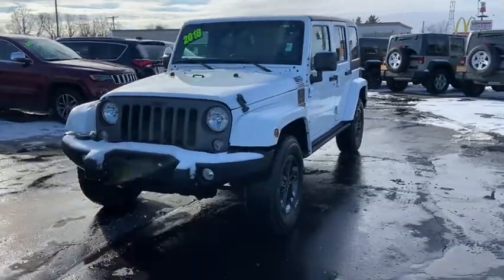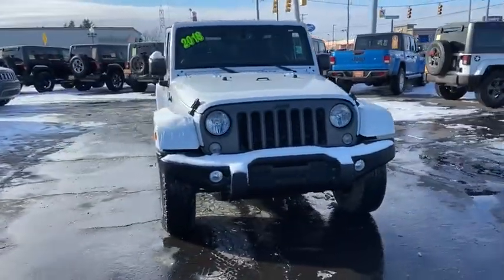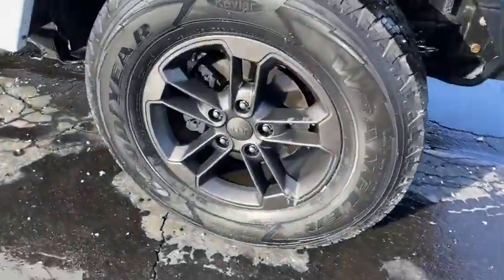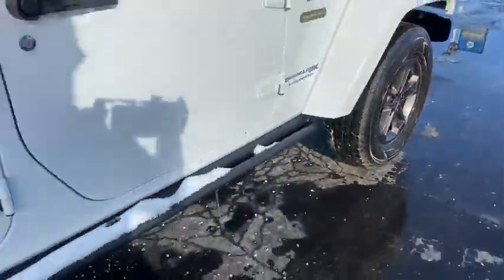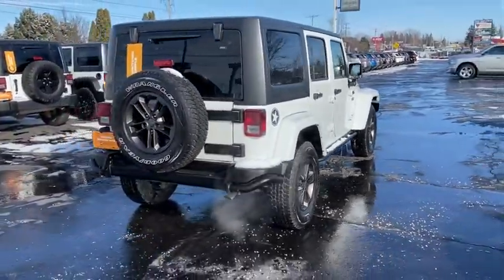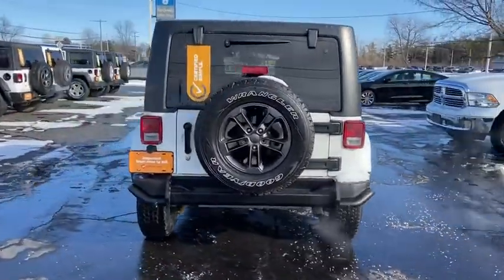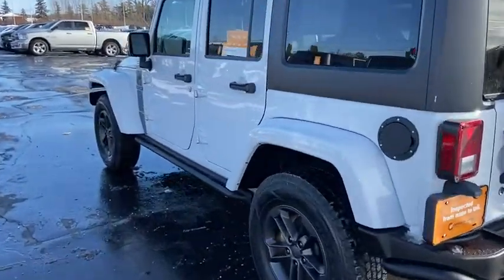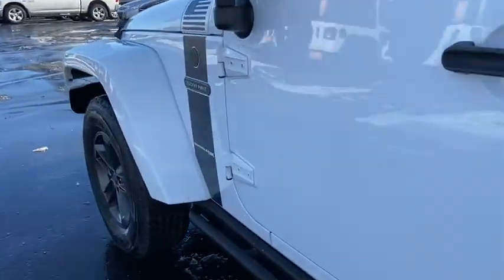2018 Jeep Wrangler JK Owosso, East Lansing, Haslett, DeWitt, St. Johns, OK C0156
Used 2018 Jeep Wrangler JK available at Slingerland Chrysler in Owosso, Michigan. Servicing the East Lansing, Haslett, DeWitt, St. Johns, MI area.
2018 Jeep Wrangler JK Unlimited Sport - Stock#: C0156 - VIN#: 1C4BJWDG2JL850664

Slingerland Chrysler
3640 E M 21

FACTORY CERTIFIED*, ONE OWNER*, NO ACCIDENTS*, 115V Auxiliary Power Outlet, ABS brakes, Auto-Dimming Mirror w/Reading Lamp, Black Jeep Grille Badge, Black/Chrome Screws Fuel Filler Door, Body Color Fender Flares, Compass, Connectivity Group, Dana 44/226MM Rear Axle, Deep Tint Sunscreen Windows, Electronic Stability Control, Freedom Edition Package, Freedom Package Decals, Front 1-Touch Down Power Windows, Heavy Duty Suspension w/Gas Shocks, Iron Gray Interior Accents, Jeep Trail Rated Kit, Leather Seat w/Cloth (Sedoso Fabric), Low tire pressure warning, Mid Gloss Granite Crystal Grille, MOPAR Black Tail Lamp Guards, MOPAR Grab Handles, MOPAR HD Rear Bumper, MOPAR Slush Mats, MOPAR Winch-Capable HD Front Bumper, Oscar Mike Badge, Pantone Trail Rated Badge, Power Convenience Group, Power Heated Mirrors, Power Locks, Premium Black Sunrider Soft Top, Quick Order Package 23F Freedom Edition, Remote Keyless Entry, Security Alarm, Silver Interior Accents, Sunrider Soft Top, Tire Pressure Monitoring Display, Traction control, Uconnect Voice Command w/Bluetooth, Vehicle Information Center, Wheels: 17 x 7.5 Low Gloss Granite Crystal.brbrbrCertified.brbrSlingerland's is a family owned dealership that has been serving our community since 1989. Our dealership has a friendly and relaxed atmosphere. Our staff prides themselves in going the extra mile to make sure that you have a great buying experience. We also have a great service and parts department to make sure that you are taken care of after the sale.brbrFCA US Certified Pre-Owned Details:brbr  * Roadside Assistancebr  * Includes First Day Rental, Car Rental Allowance, and Trip Interruption Benefitsbr  * Limited Warranty: 3 Month/3,000 Mile (whichever comes first) after new car warranty expires or from certified purchase datebr  * Transferable Warrantybr  * 125 Point Inspectionbr  * Vehicle Historybr  * Warranty Deductible: $100br  * Powertrain Limited Warranty: 84 Month/100,000 Mile (whichever comes first) from original in-service datebrbrbr16/20 City/Highway MPGbrbrAwards:br  * 2018 KBB.com 10 Most Awarded Brands